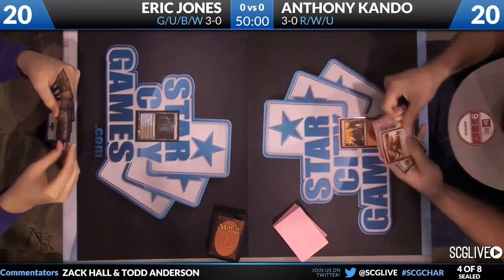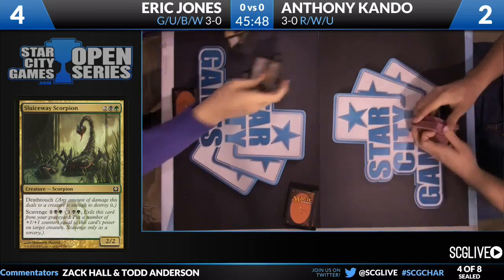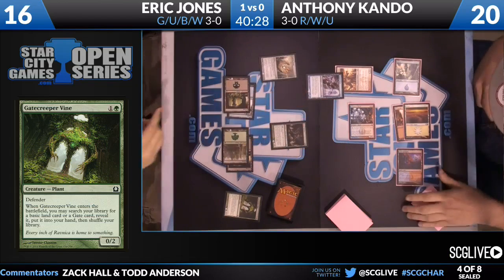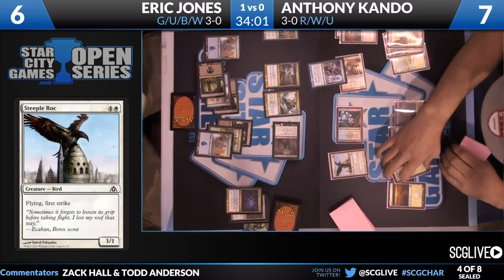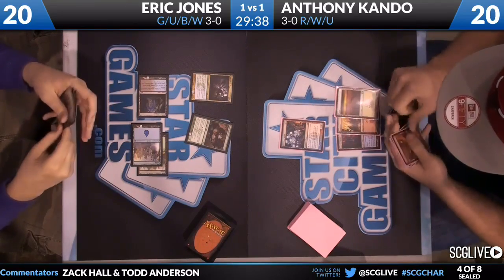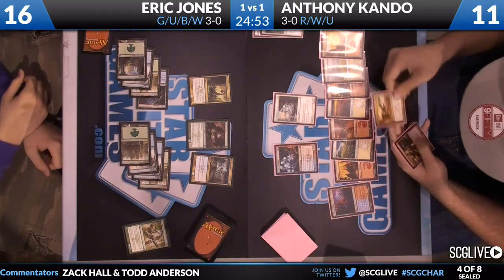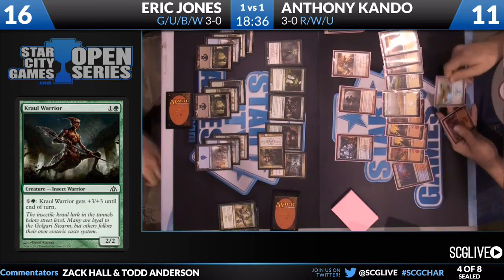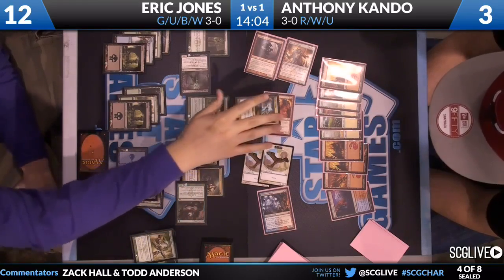SCGCHAR - 2013 - Sealed - 4 - Anthony Kando vs Eric Jones